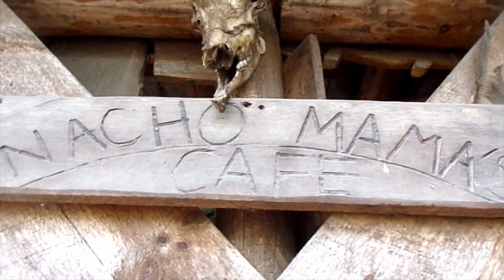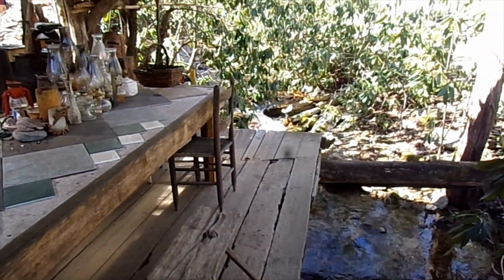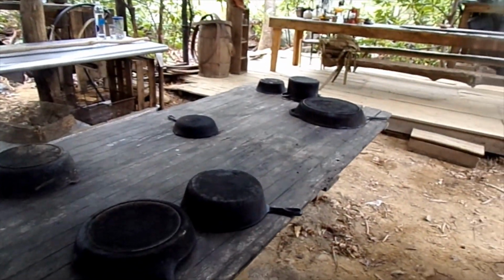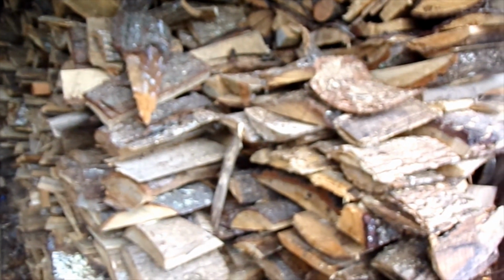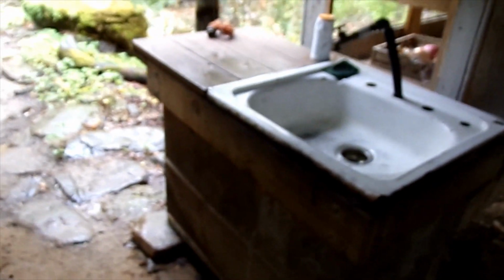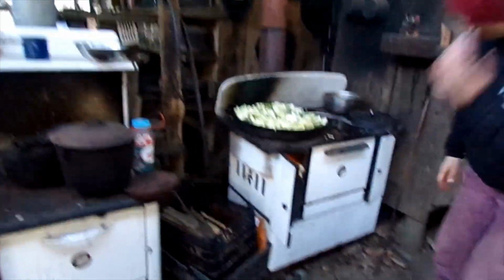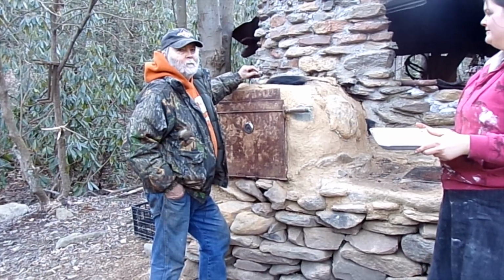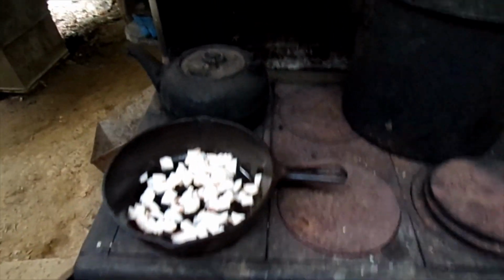Turtle Island Preserve- Volunteering in the Kitchen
Home of mountain man Eustace Conway, Turtle Island Preserve is a place to get familiar with your ancestral roots by immersing yourself in nature. By becoming a kitchen volunteer you will be guided by experienced workers in the ways of primitive and old time cooking that have been long forgotten. You will meet kindred spirits from around the country and the world. By the end of the day you will be nourished, tired, and confident in the new skills you have gained.